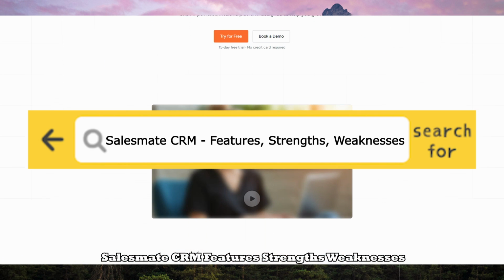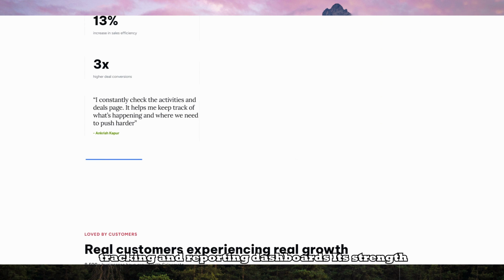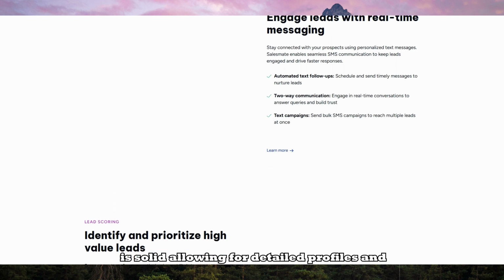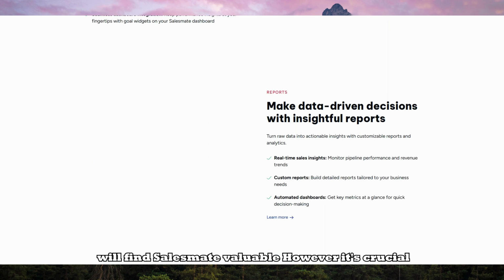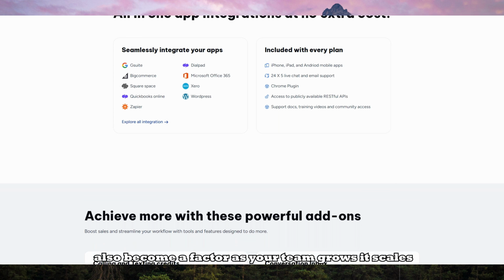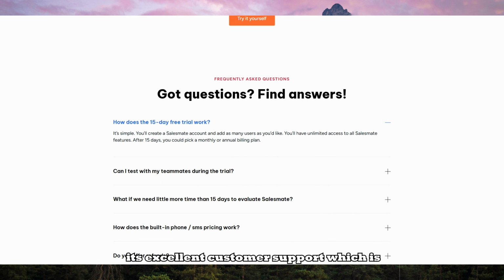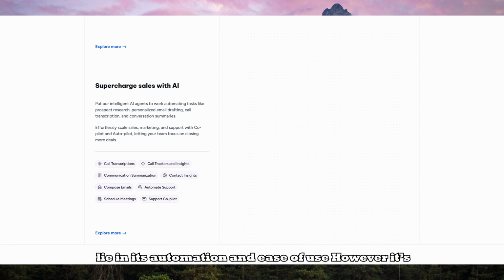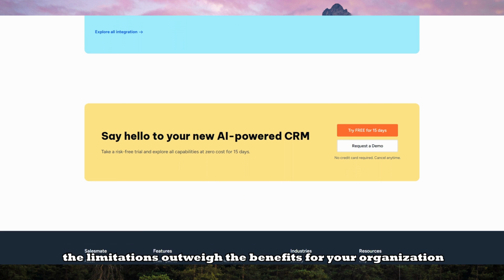Salesmate CRM Tutorial & Honest CRM Review: Pros vs Cons (MY EXPERIENCE)